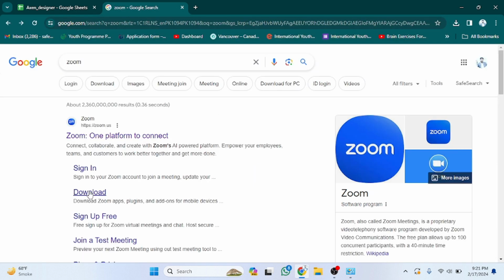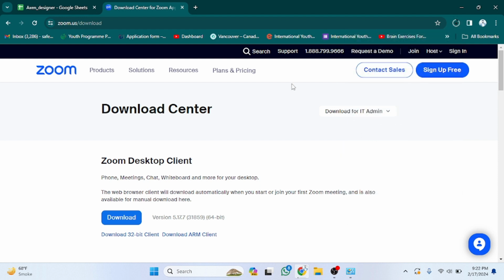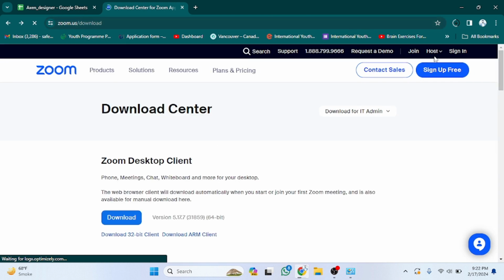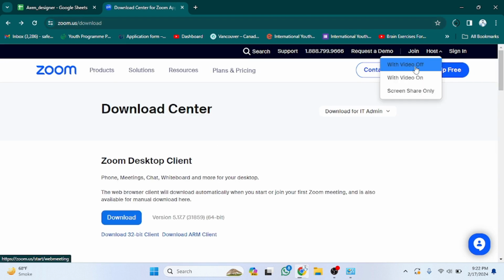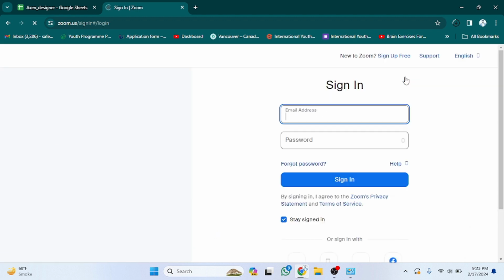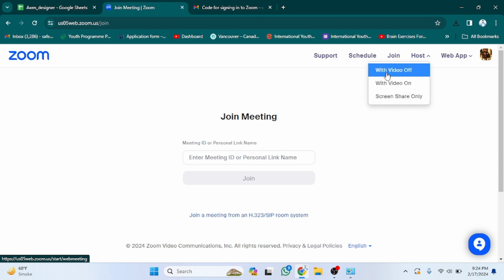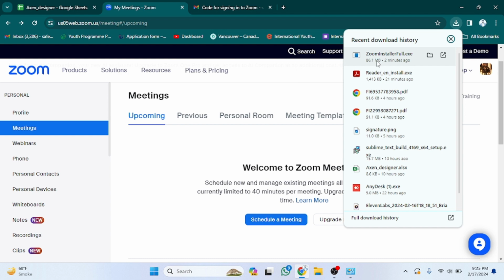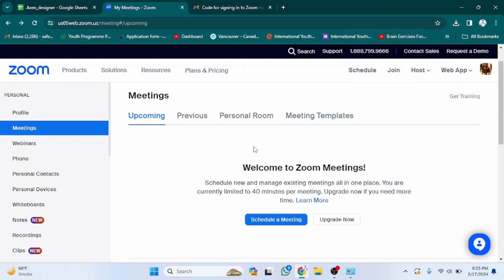How to Download and Install Zoom [PC]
Ready to join virtual meetings and connect with others using Zoom? In this easy-to-follow tutorial, we'll walk you through the simple steps to download and install Zoom on your PC, so you can start video conferencing in no time.

Join us as we navigate the Zoom website and guide you through the installation process.

Learn how to access the Zoom download page, select the appropriate version for your PC's operating system, and initiate the download.

Discover tips for installing Zoom on your PC, including navigating the installation wizard and customizing your installation preferences.

With our step-by-step instructions, you'll be able to download and install Zoom quickly and effortlessly, ensuring you're ready to connect with colleagues, friends, and family members from anywhere.

Don't miss out on this essential guide for anyone looking to use Zoom for virtual meetings and collaboration. Let's get started on downloading and installing Zoom on your PC today! 🖥️💻📹